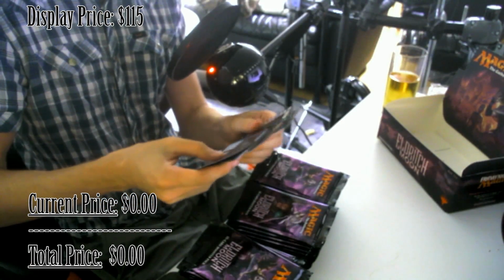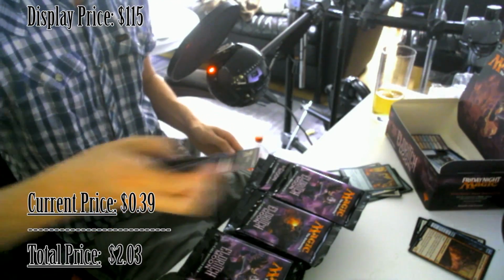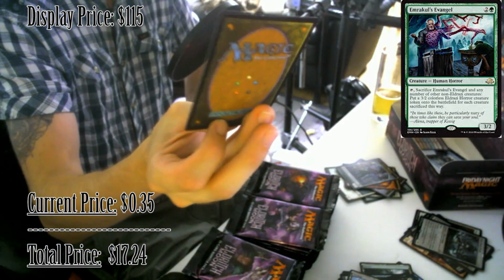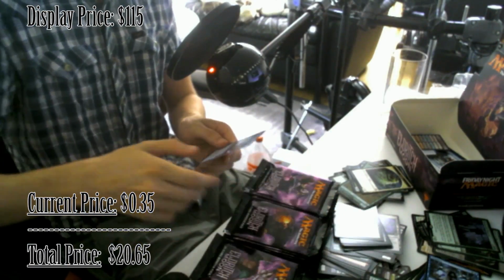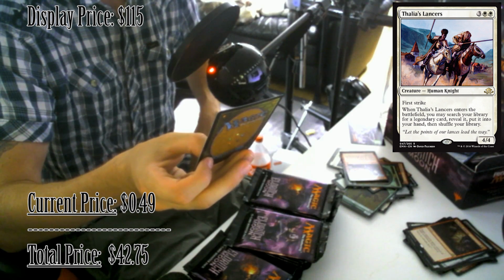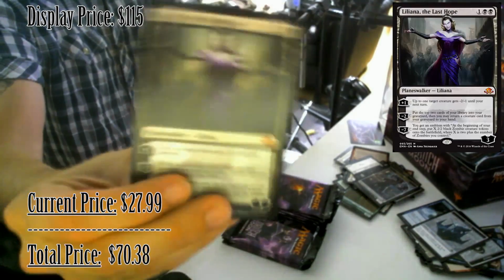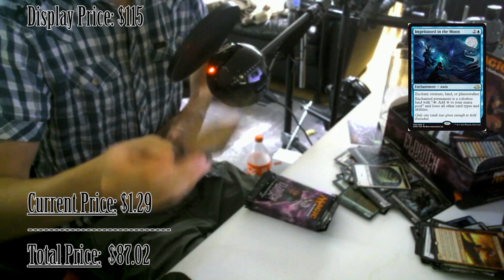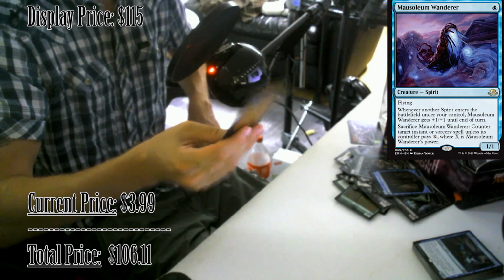MTG Eldritch Moon Display Unboxing - Planeswalker & Mythics! (Magic The Gathering)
Chat with us on Discord Want me to unbox my Oath of the Gatewatch display? Like the video!

Fatemedia is a group of content creators dedicated to give you the best in gaming content available.